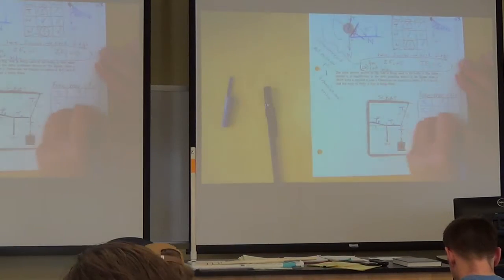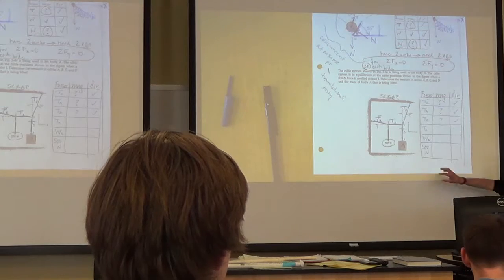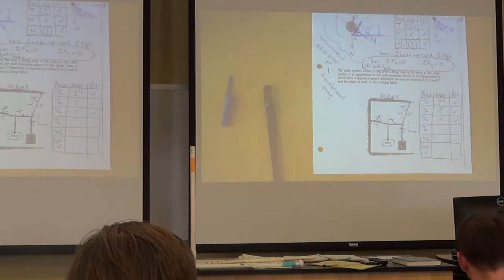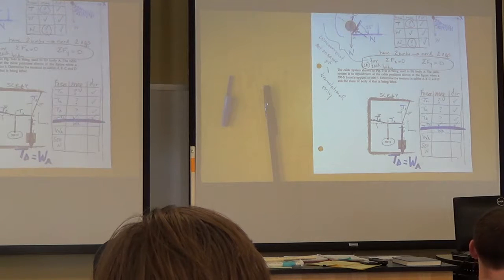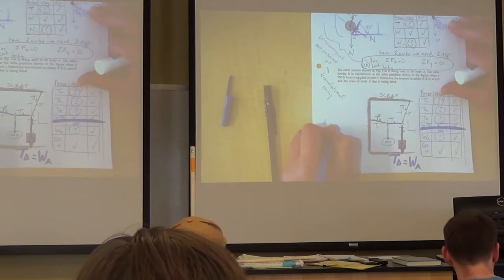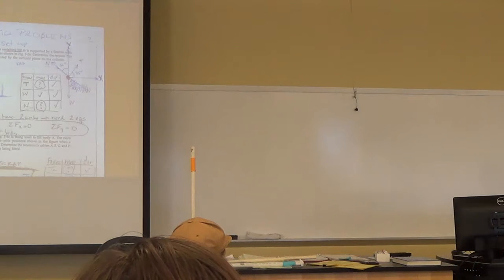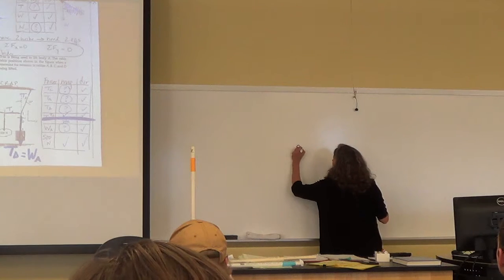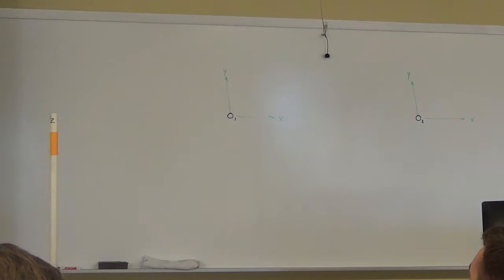Statics lecture Tues 1/31 part 2